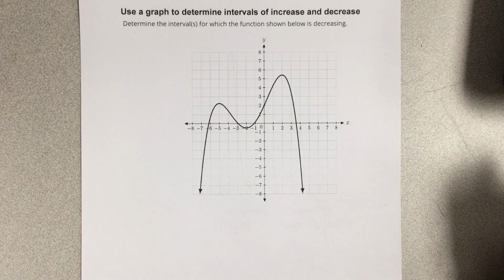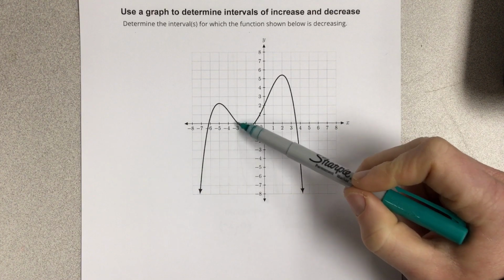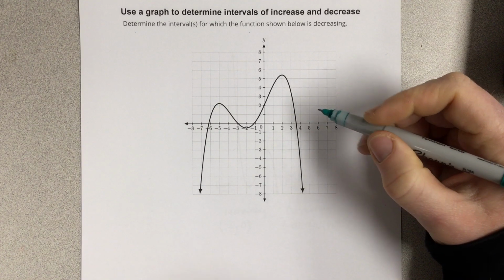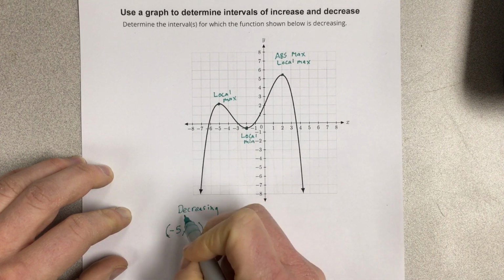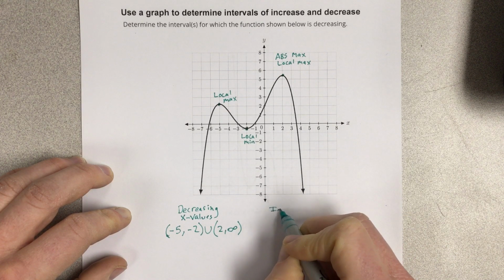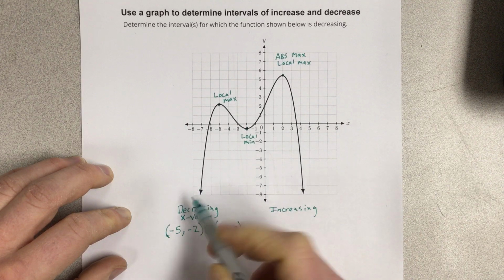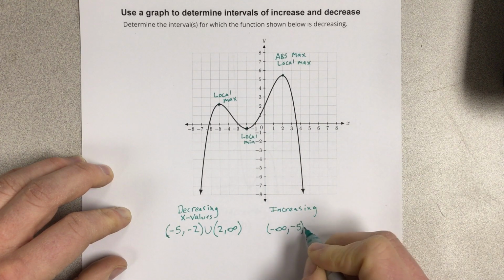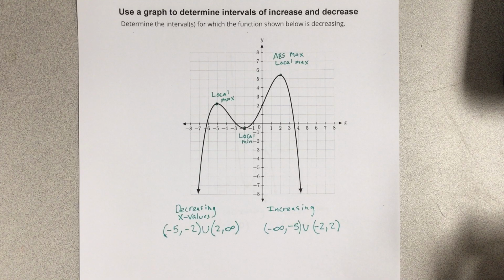Use a graph to determine intervals of increase and decrease